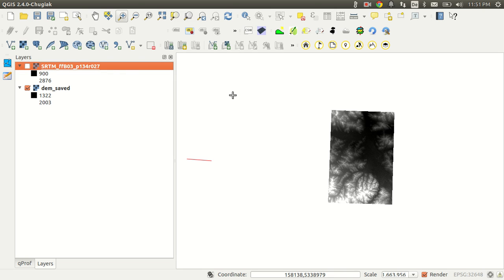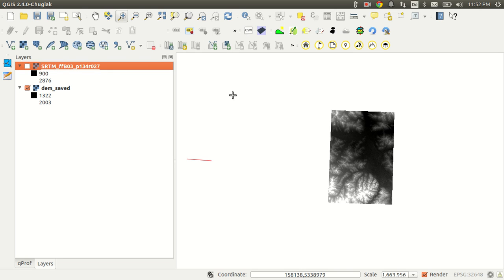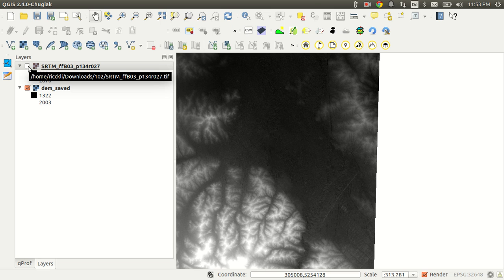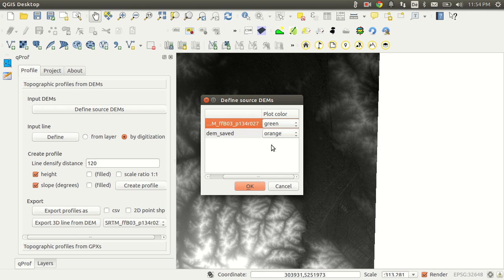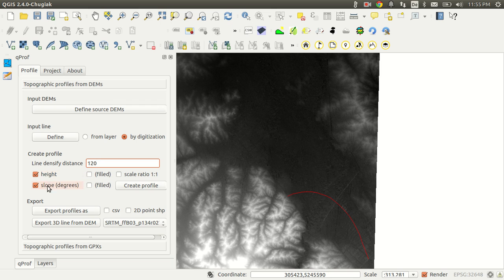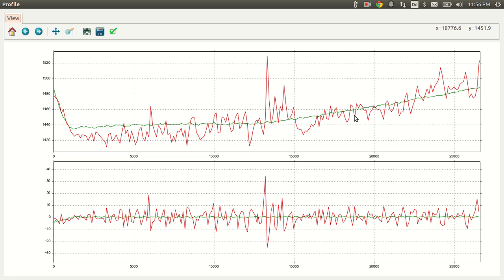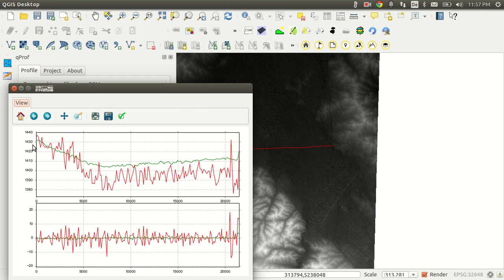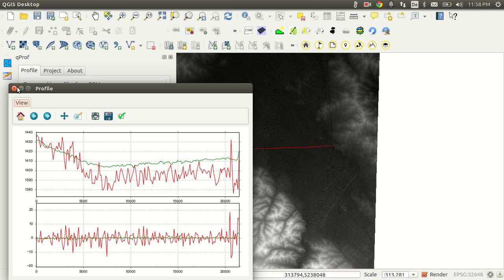ASTER GDEM vs. SRTM 3 arcsec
There was a big rumor going around about the new SRTM1 global DEM which will be released shortly. But one visitor of my blog was stating ): keep in mind, we already have a 30m DEM available for free which is called ASTER GDEM. In my special case ASTER GDEM sucks. See here why.